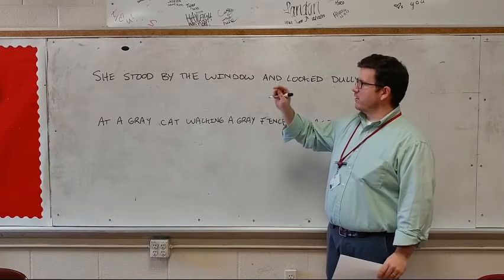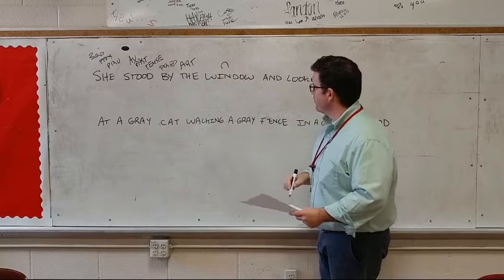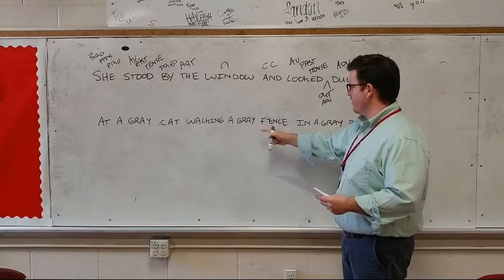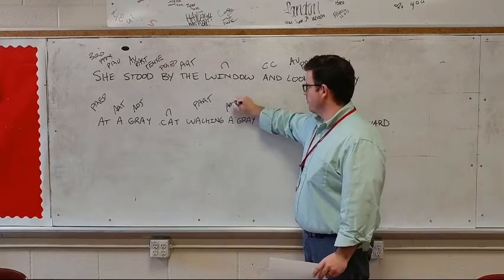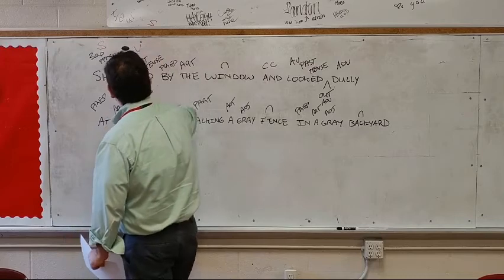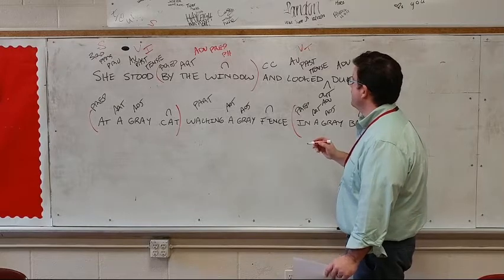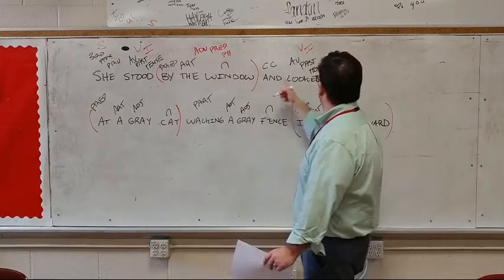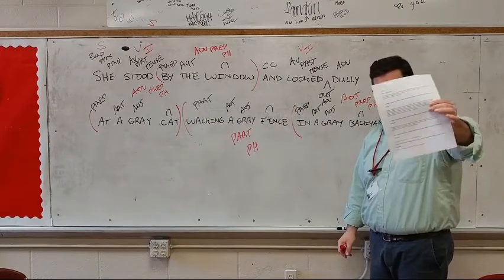2018 DGP Week 2 Days 1 and 2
This video covers the parts of speech and parts of the sentence for our second DGP sentence.